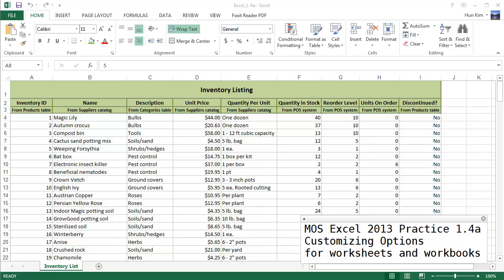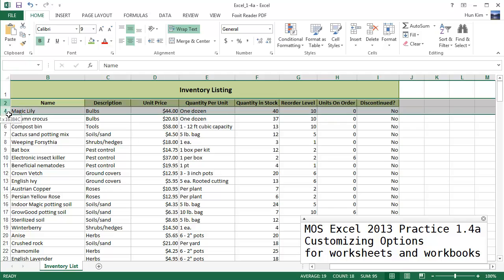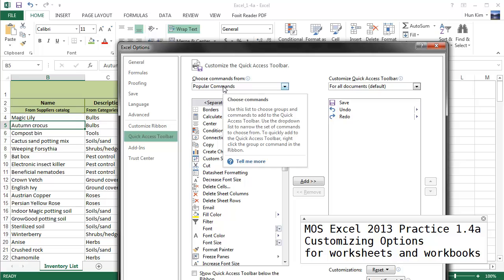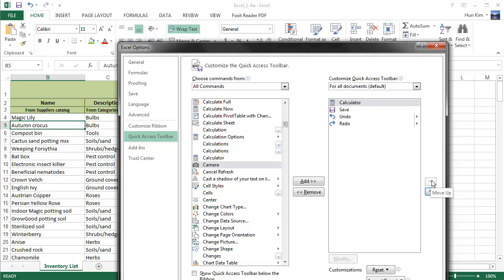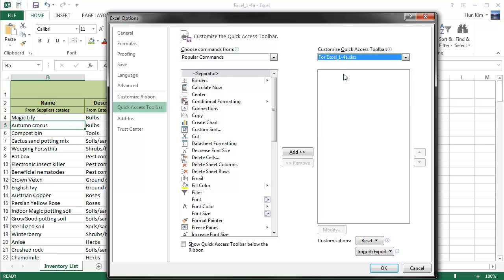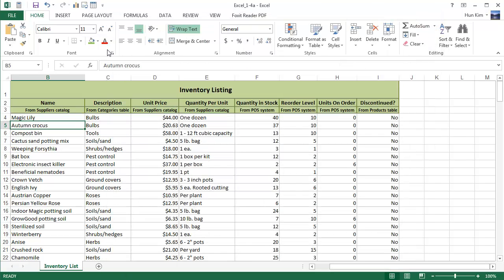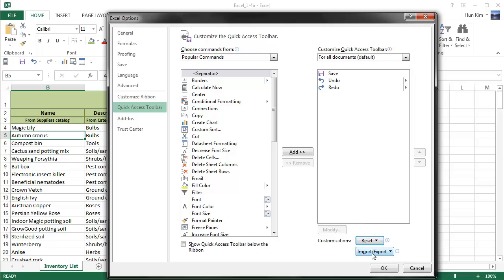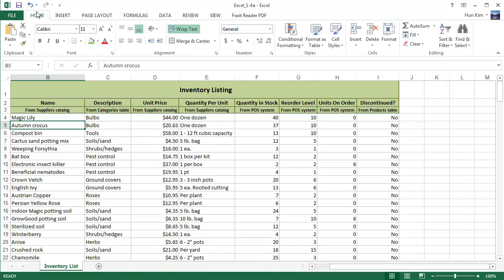Excel 2013 Tutorial MOS Certification Practice 1.4a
Excel 2013 Tutorial MOS Certification Practice 1.4a. for more Excel videos!